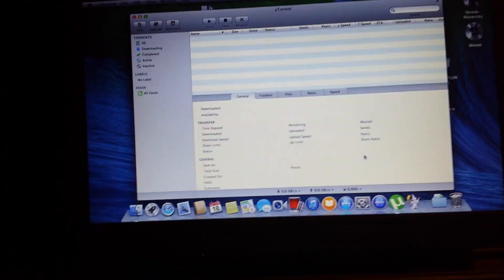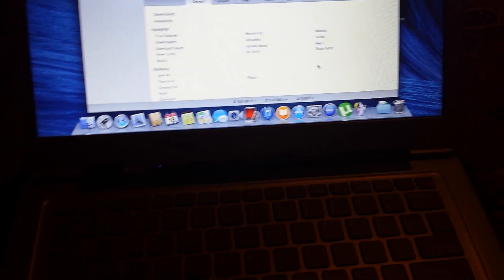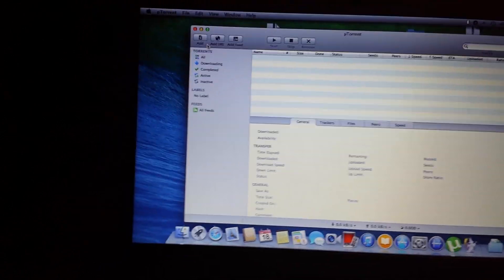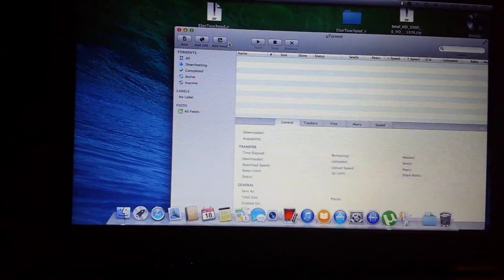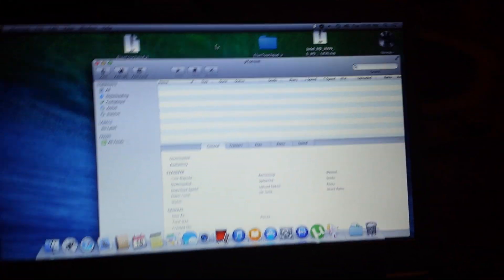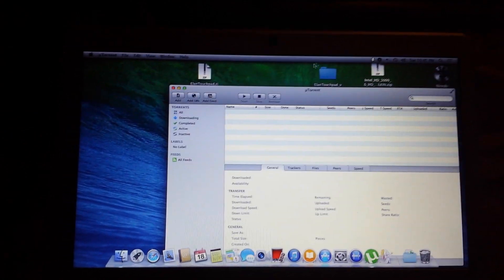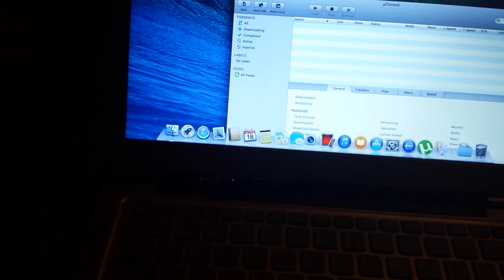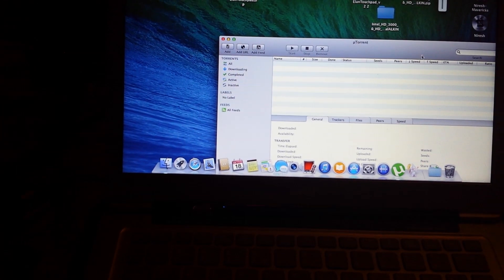OSX Mavericks on Acer S3 391-6046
Acer Aspire S3 RUNNING OSX Mavericks.